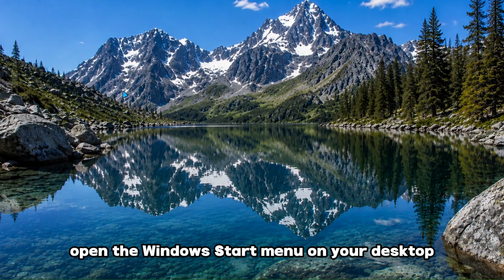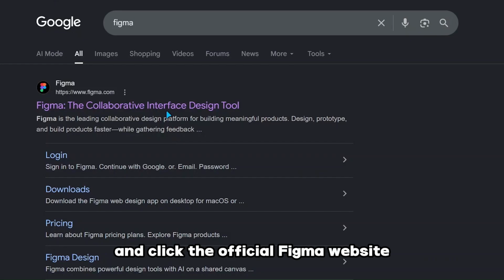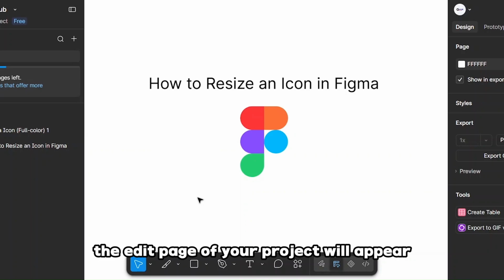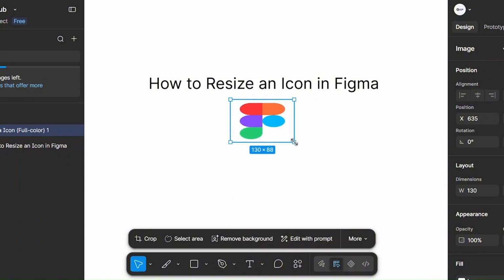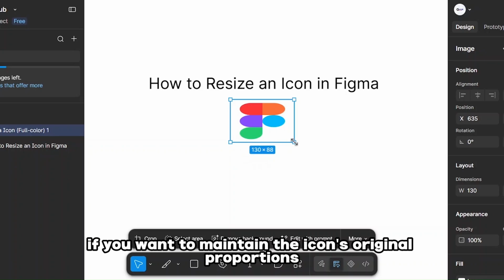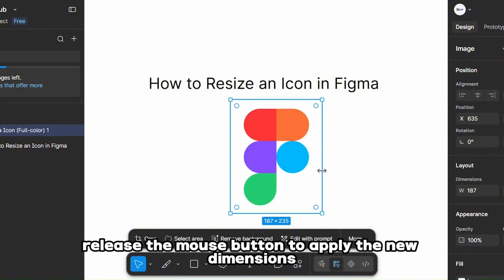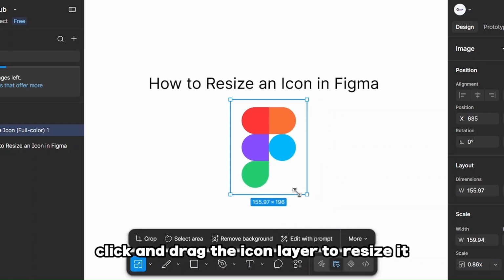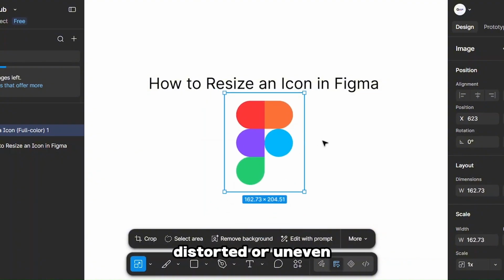How To Resize an Icon in Figma (𝟮𝟬𝟮𝟲) | 100% WORKS | NO Yapping, To The Point! | FAST & EASY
(2026) Learn How To Resize an Icon in Figma in this video (NO YAPPING + 100% WORKS!) | EASY FULL GUIDE, Everything You Need To Know! | Resize an Icon in Figma